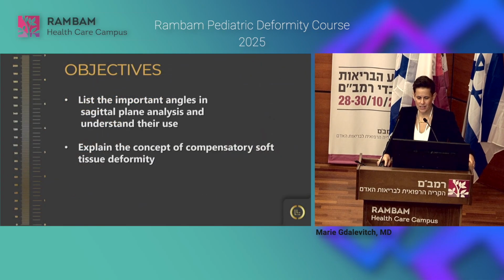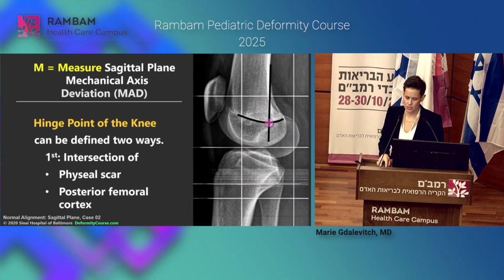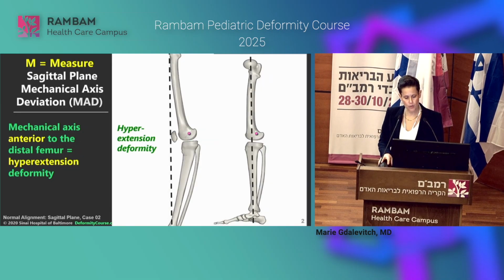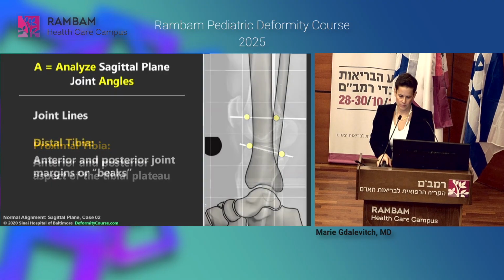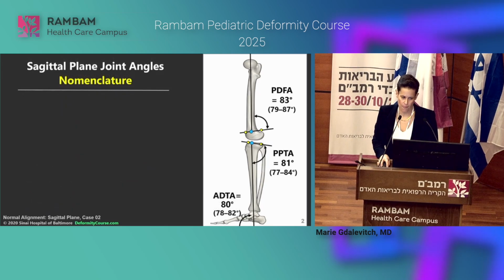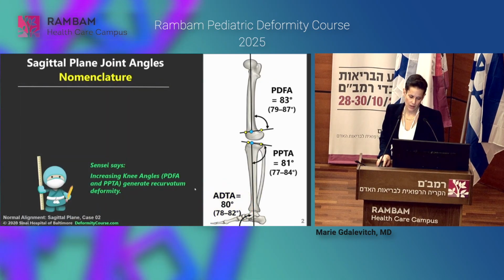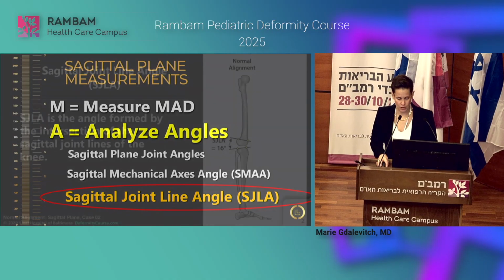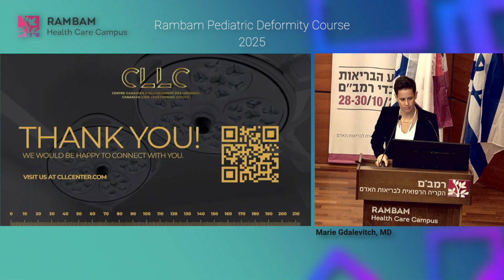Rambam Pediatric Limb Deformity Course 2025 - Marie Gdalevitch, MD (L 7)